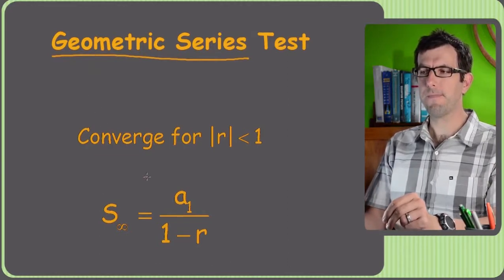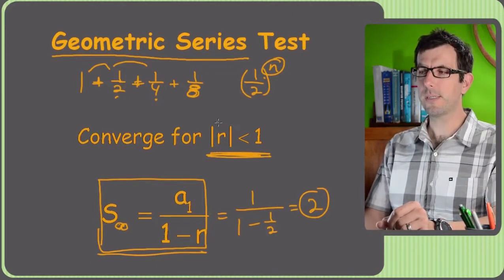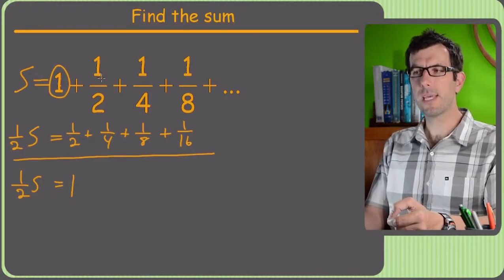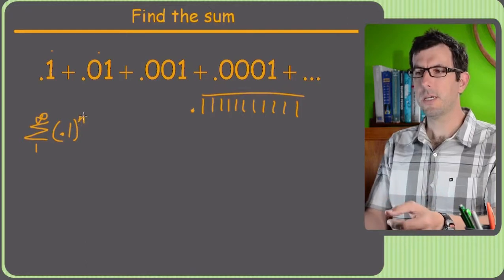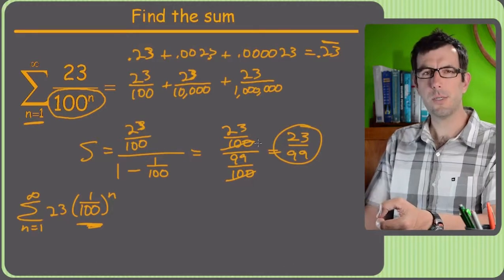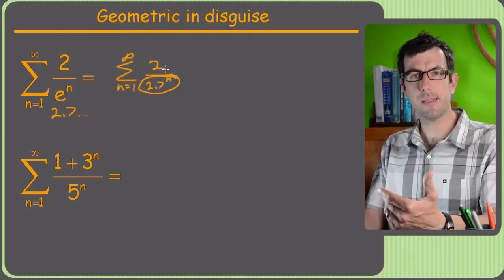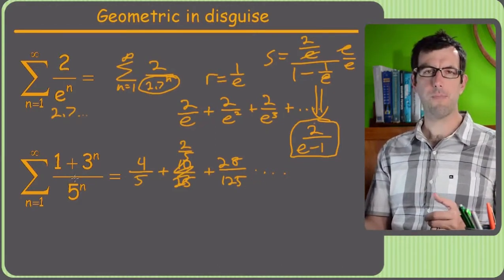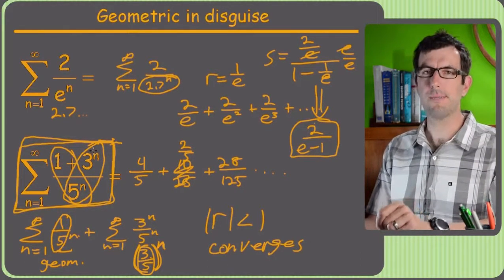Series 03 Geometric Series Convergence